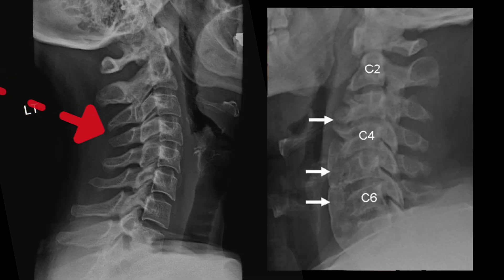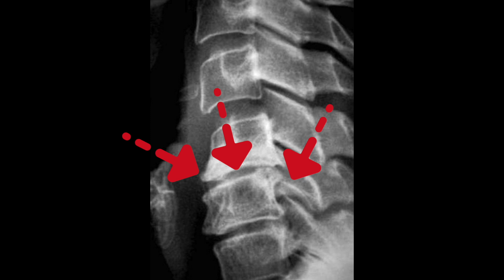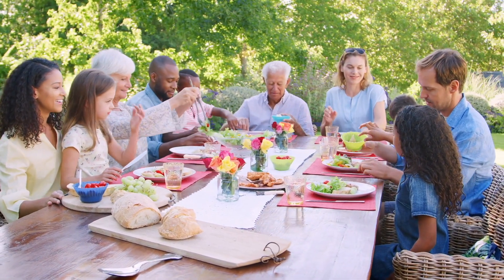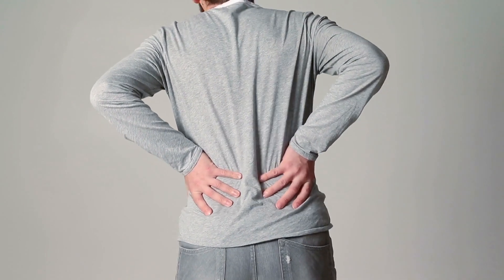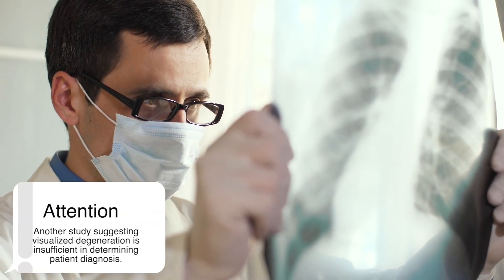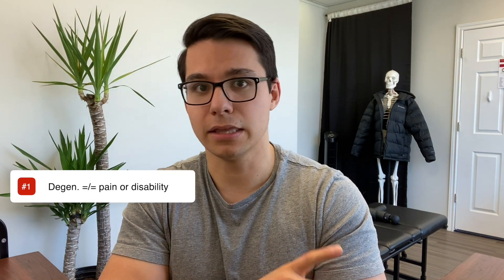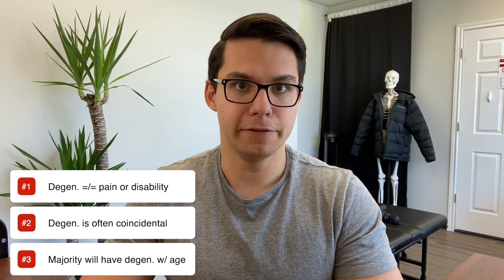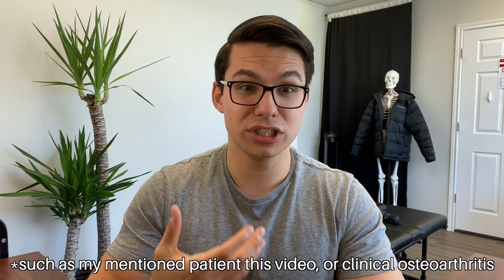Why Spinal Degeneration is Terrifying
Spinal degeneration is terrifying! Even reading those two words together may conjure up feelings of fear, anxiety or extreme amounts of pain.

The reality is that this all-too-frequent diagnosis is more often harmless than not, and likely a completely incidental finding through standard medical imaging. In this video, we’ll be examining 3 studies that attest to this & explain still why this concept is so frightening.

References:

Brinjikji W, Luetmer PH, Comstock B, et al. Systematic literature review of imaging features of spinal degeneration in asymptomatic populations. Eur Spine J. 2014 Apr;23(4): 703-18. doi: 10.1007/s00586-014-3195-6. PMID: 24441786.

Haig AJ, Tong HC, Yamakawa KS, et al. The correlation of MRI findings and patient symptomatology in lumbar spinal stenosis. J Bone Joint Surg Am. 2009 Jul;91(7):1649-56. doi: 10.2106/JBJS.H.00834. PMID: 19571083.

Boden, S. D., Davis, D. O., Dina, T. S., Patronas, N. J., & Wiesel, S. W. (1990). Abnormal magnetic-resonance scans of the lumbar spine in asymptomatic subjects. A prospective investigation. The Journal of Bone and Joint Surgery. American Volume, 72(3), 403–408.